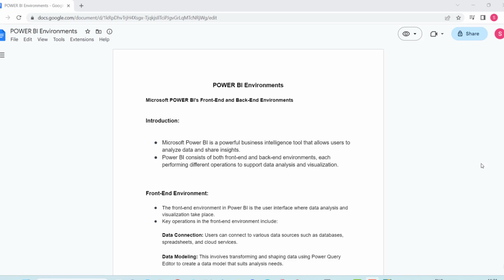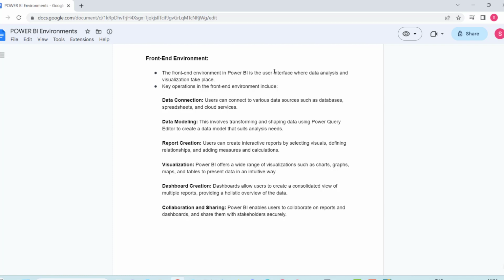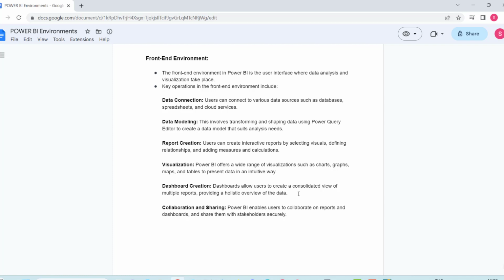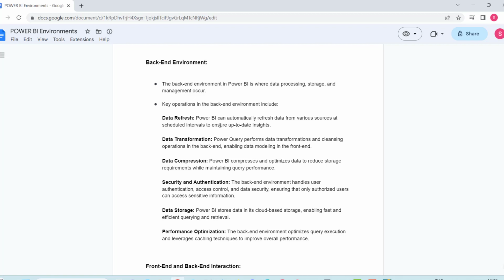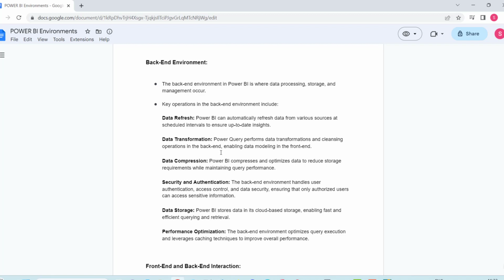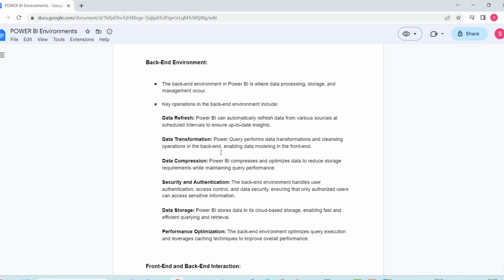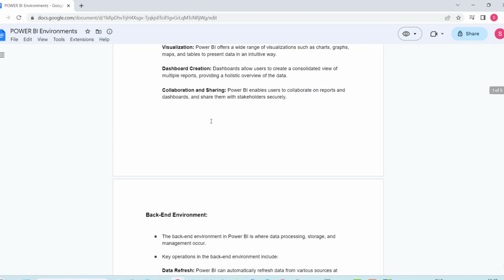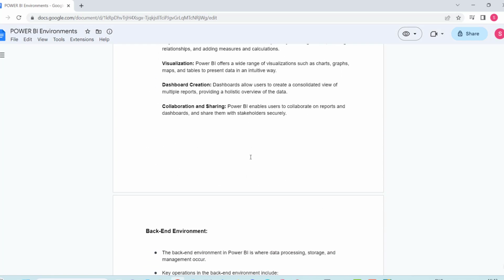POWER BI FRONT AND BACK END ENVIRONMENTS